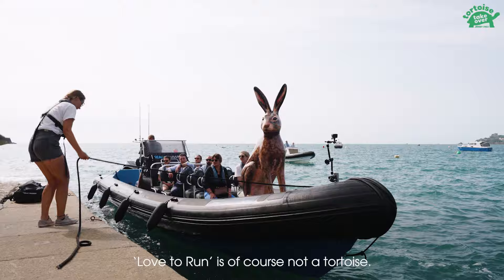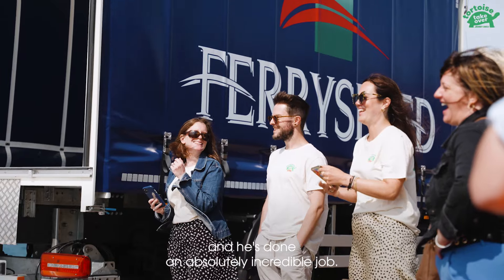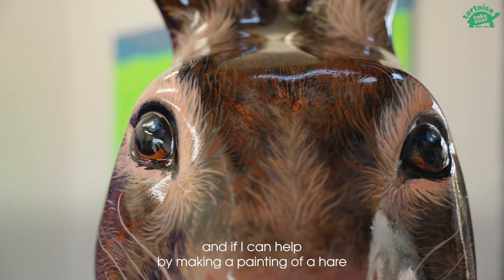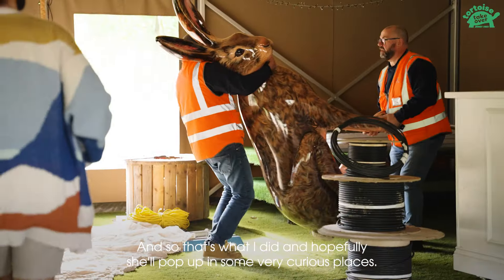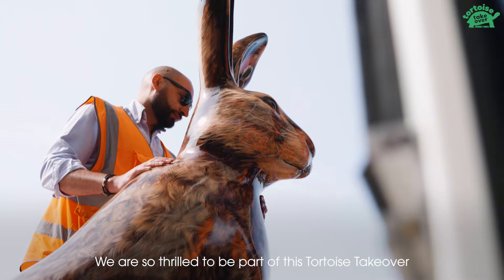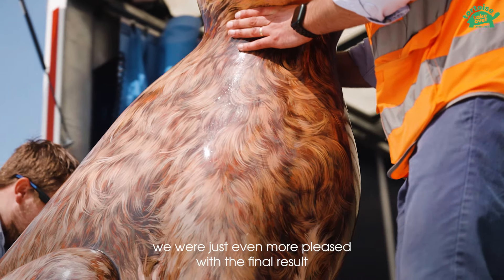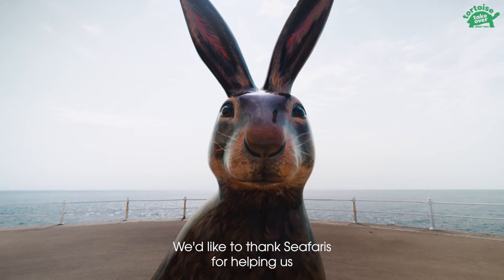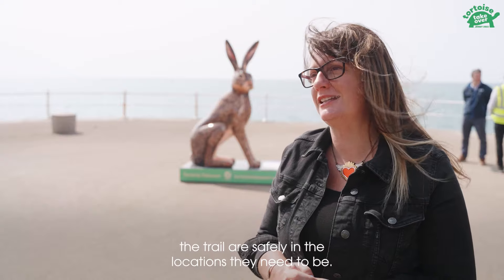Behind The Scenes with 'Love To Run'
🐇 Have you caught up with ‘Love To Run’ for Tortoise Takeover? 🐇

🎨 Watch our behind-the-scenes video, featuring artist Nick Romeril who shares his thoughts behind the hare sculpture’s beautiful design.